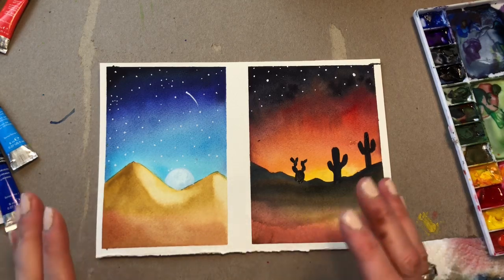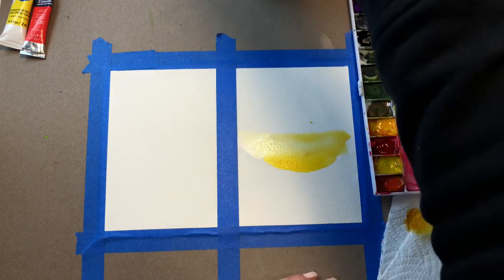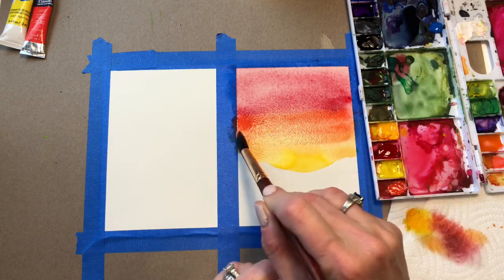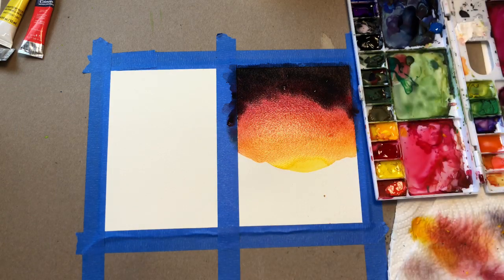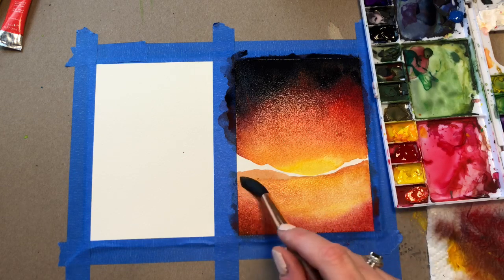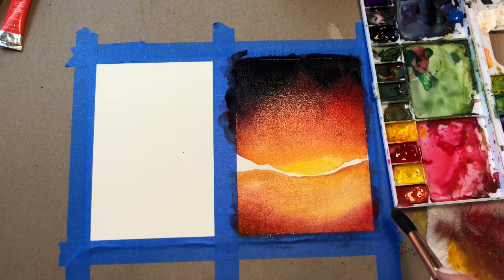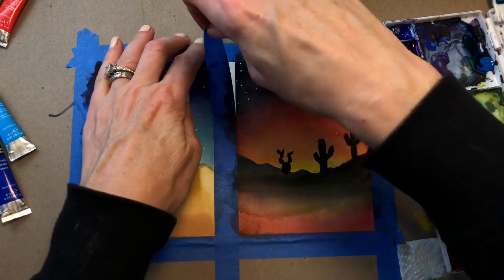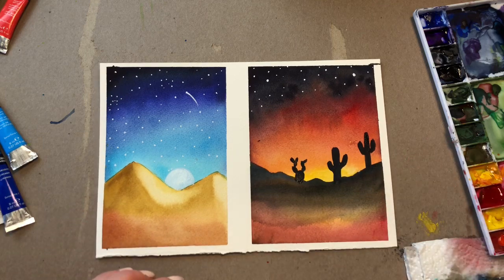Easy Watercolor Sunset/ Cool and Hot Desert Sky/ Step by Step/ Easy for Beginner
Here is an easy step by step tutorial on painting a hot and cool desert sky!

Supplies :
Arches 100% cotton cold press paper 140lb
Brush: Princeton neptune no. 12 round
Paint: Indigo blue,Ultramarine blue ,turquoise blue, orange, medium yellow, violet, alizarin crimson,